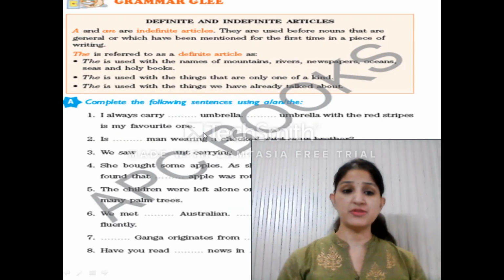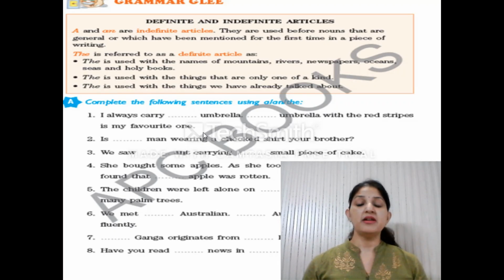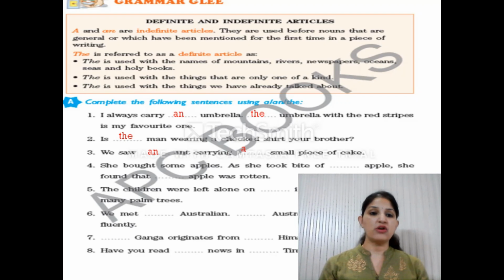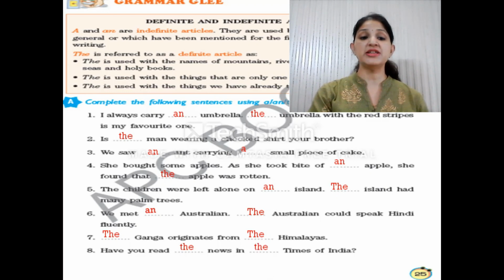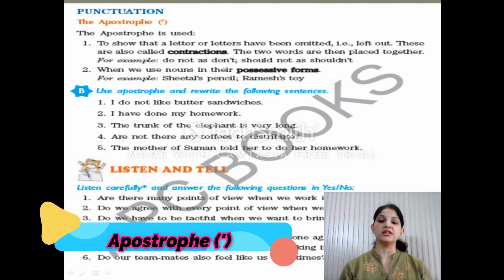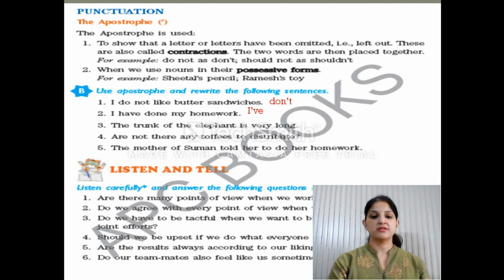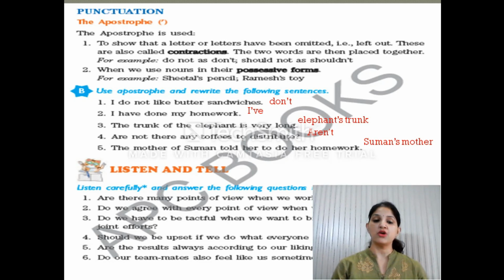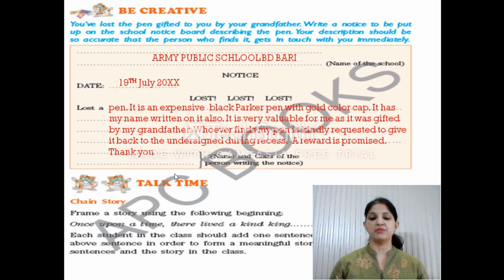Class 4 Chapter 3 / The Blind Men and the Elephant/ Book Exercise 2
Words Worth/ English Reader / Class 4 / L.No. 3/ Book Exercise/ Explanation/ Description